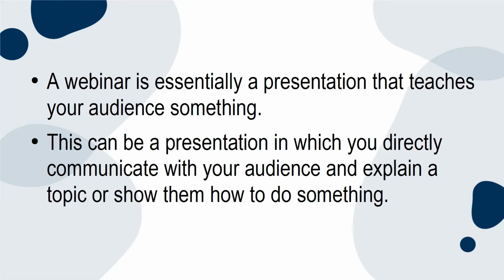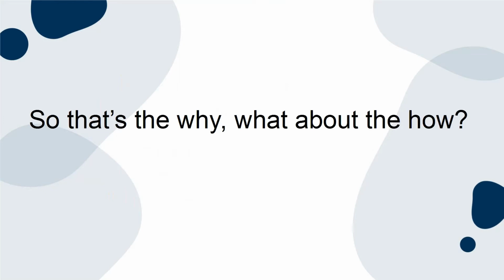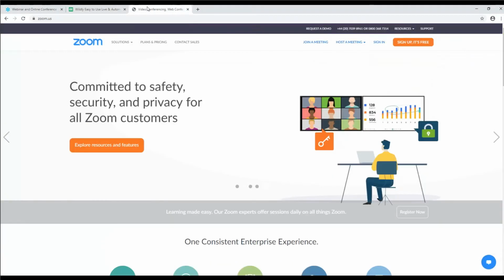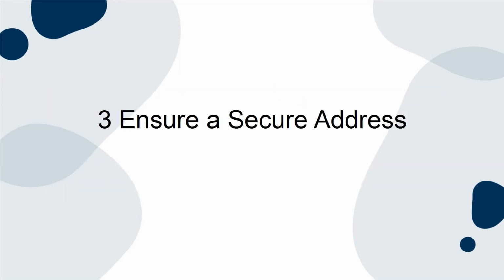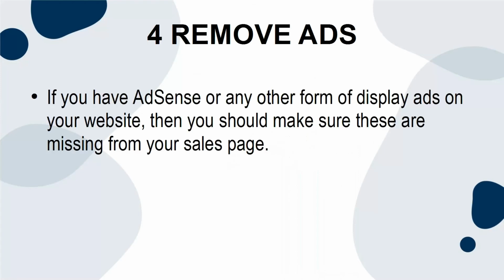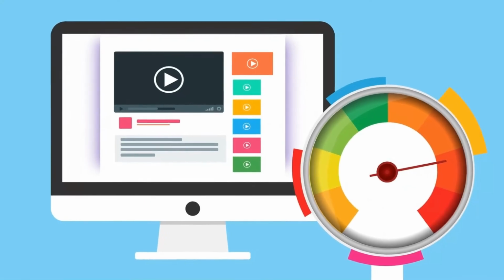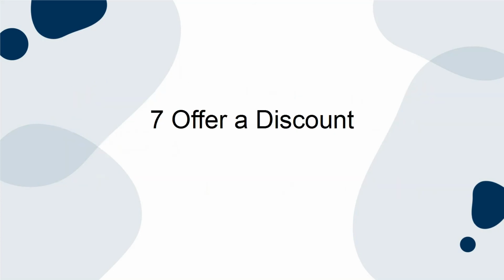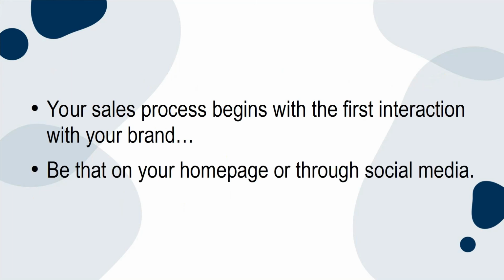How to Boost Your Online Sales Part 3